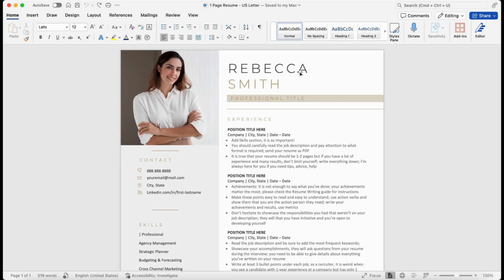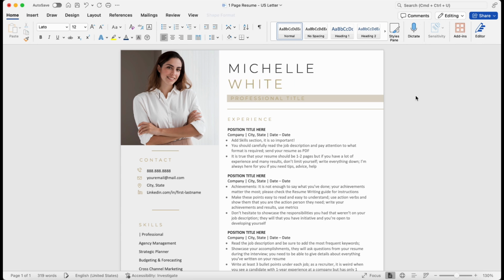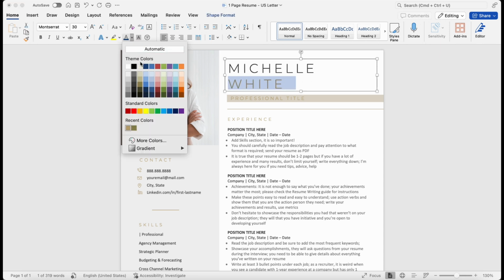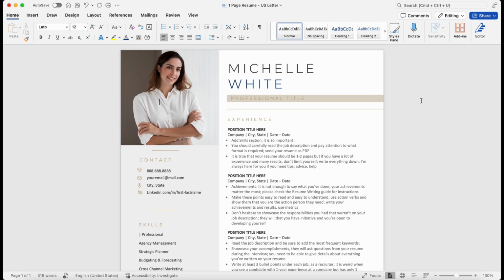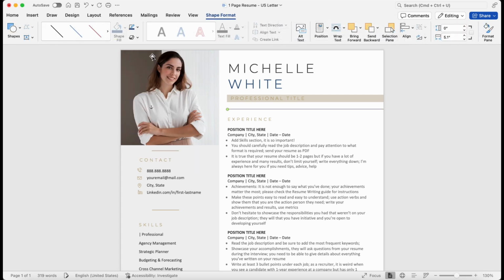Microsoft Word Resume Template/CV Template - 1. Filling in Your Resume - Add or edit text & lines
In this tutorial, we’ll walk you through how to fill in your resume using Microsoft Word Resume Template/CV Template by adding and editing text and lines. Whether you're updating an existing resume or creating one from scratch, this video will show you the step-by-step process to customize your document with ease. Learn how to format text, adjust line spacing, and make your resume stand out professionally. Perfect for beginners and job seekers looking to polish your resume!

Key takeaways:

0:02 – How to change content in Microsoft Word Resume Template/CV Template
0:12 – How to change text color in Microsoft Word Resume Template/CV Template
0:22 – How to change line color in Microsoft Word Resume Template/CV Template
0:30 – Content formatting tips in Microsoft Word Resume Template/CV Template